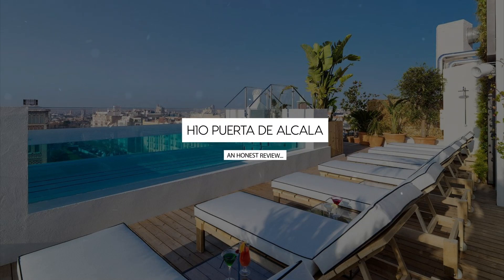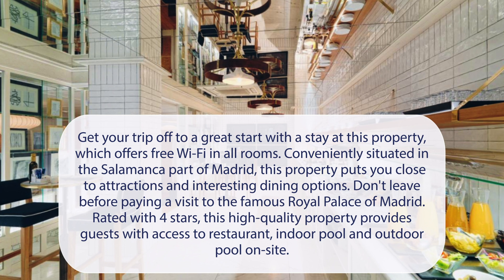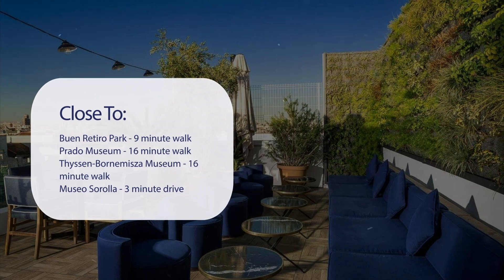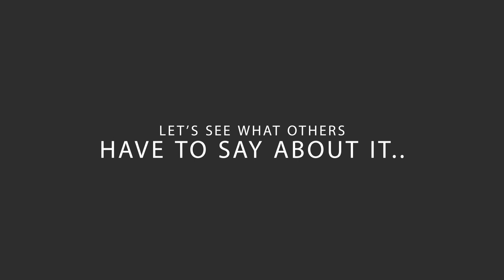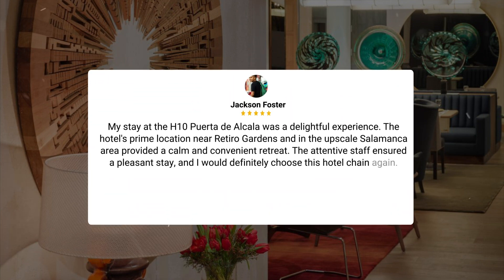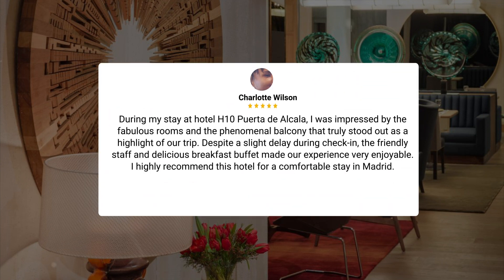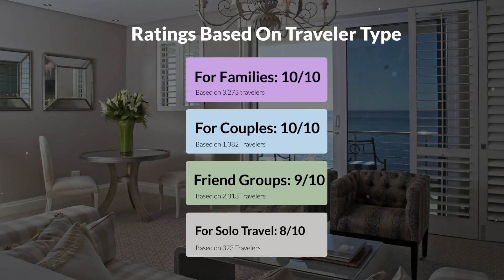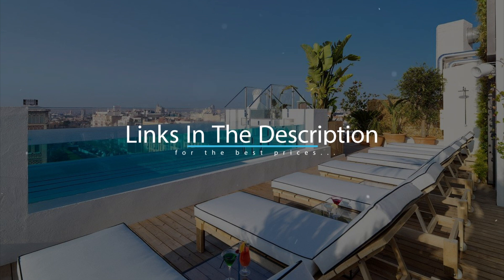H10 Puerta de Alcala Madrid Review - Is This Hotel Worth It?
In this video, we reviewed the H10 Puerta de Alcala Madrid based on its price, quality, value for money, and more. We also gave it ratings based on the travel type and more.

Additionally, we'll provide you with insights into the nearby attractions and activities that you can enjoy during your stay at H10 Puerta de Alcala Madrid. Whether it's exploring the local culture, sightseeing, or shopping, we've got you covered.